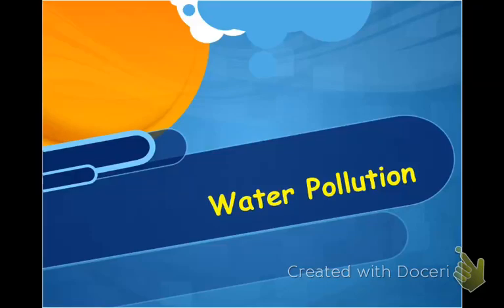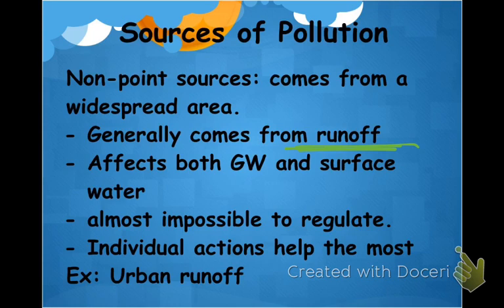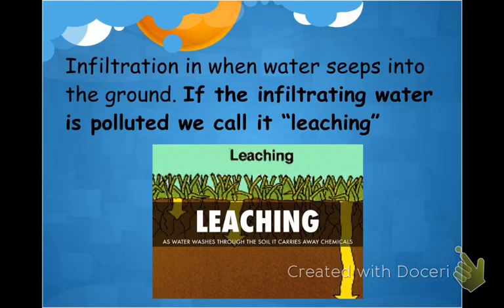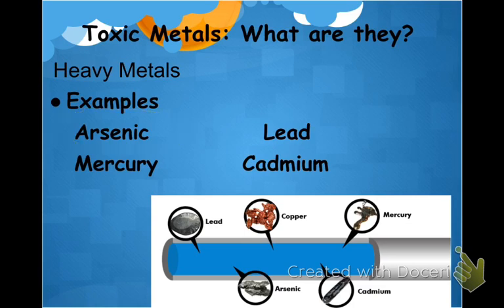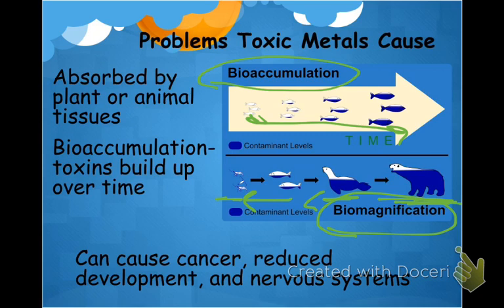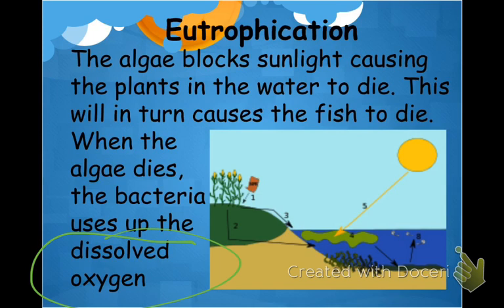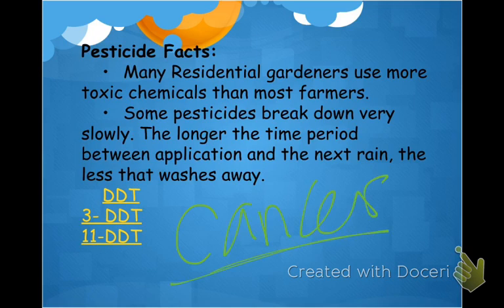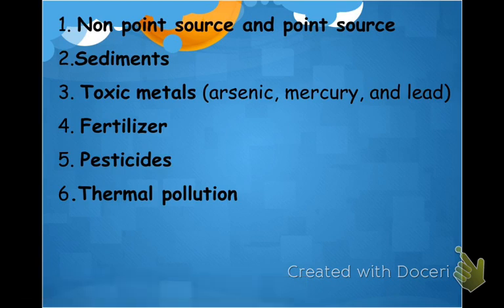unit 6 Part 6